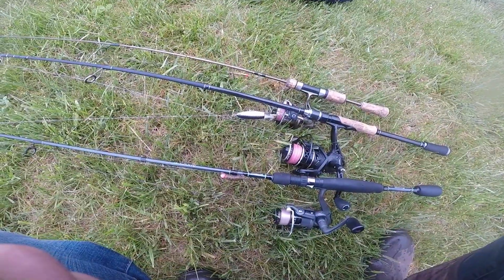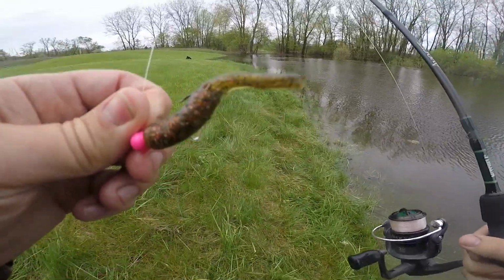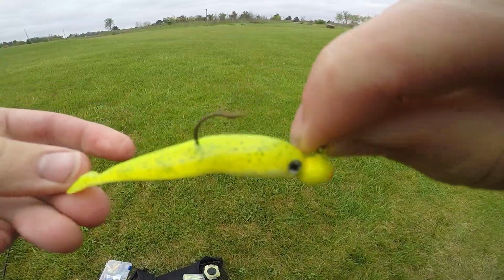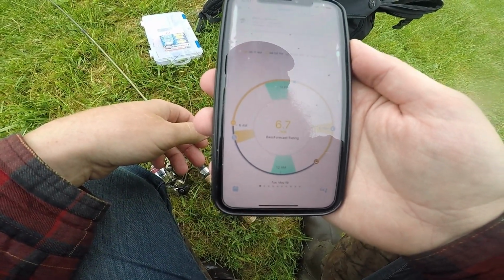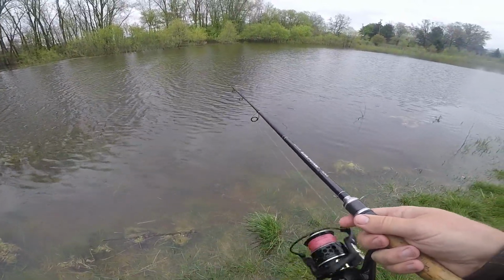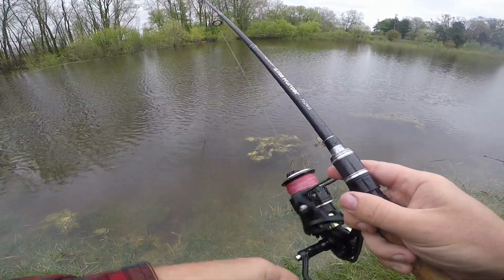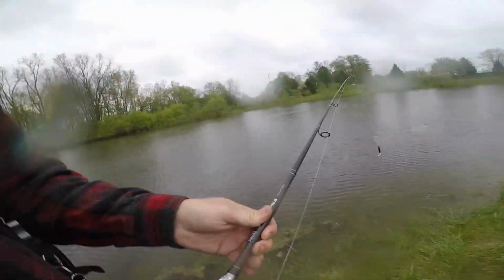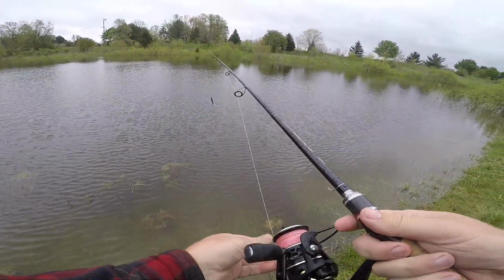Bank Fishing Ponds For Largemouth Bass / how to locate fish with no sonar / Tips For Fisherman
In this video I am bank fishing ponds for largemouth bass and this whole video is just random tips for fisherman who are targeting largemouth bass in ponds. I will go over things like How to locate fish with no sonar, how to cover ground, how to chose lures, how to check the lunar phase, how to check the barometric pressure, how to think like a fish and several other easy fishing tips for beginners. Tight lipped fish are difficult to overcome but usually you can provoke a reaction strike if you try hard enough. This video offers some insight as what to do when fish aren’t biting. Sometimes you just need to know when to say the fish aren’t biting and decide to try later or a different day. Also a change in location can turn a failed trip into a success. Thats what I should have done this day lol.

The 2 best free apps for fishing in my opinion are the weather app (any weather app that shows the barometric pressure) I also use the weather app to time fishing trips around luls in rain, or to be on the water when the rain moves in but mainly I just try to pay attention to the barometric pressure so I can gauge for myself how it effects the fishing. The other baes free fishing app is Bass Forcast. Bass Forcast shows the best times of day to fish based on lunar phase. When you can line up good lunar phase with good barometric pressure that is a good time to call in sick to work or decide to put off that project you were going to work on because fishing will be hot! These active feeding frenzies are the best time to fish because the fish are actually feeding and don’t need to be tricked or provoked to bite. When the barometric pressure and the lunar phase are both not desirable this is when you must rely on reaction strikes and or provoking the fishes territorial nature.

For more tips for fisherman and more bank fishing action make sure to subscribe and leave a comment letting me know what you like so I can make more similar content!

Reel Michigan Anglers is a personal passion and my gift to fellow fisherman. In the future I hope to do more informational fishing videos and cover different types of fishing all across the great state of Michigan. My goal, time permitting is to fish as many different bodies of water for as many different fish species as I can get try hands on. I am a lansing michigan resident working towards transferring to MSU for Fisheries and wildlife. My goal is to expand operations and bring more educational and entertaining fishing videos to my subscribers. In the meantime you can count on me for the occasional video outlining the the techniques and areas I fish for Bass, Pike, Walleye, Steelhead, Salmon, Trout, Carp, Suckers, Catfish and Panfish ect. You can see additional videos and other fun fishing related info on my facebook I Wouldn't be the fisherman I am today without other fisherman who taught me the things I know and I am a firm believer that the sport and conservation of fishing in Michigan is better when we share it with one another. Wether your trying to lean a new spot to fish, a new crank bait to try, advise on what fishing rod to use, what fishing line to use, what color spinner a coho likes, what color jig a steelhead prefers, how to rig live bait, match the hatch, understand fish migration, the effects of barometric pressure or any other aspect of fishing the best way to learn is from other fisherman. That combined with trial and error and pure time spent on the water is the key to improving your fishing game. The better you get the more fun it is and the more we share the fun with others the more future generations will benefit from it. My goal is to kickstart that process by giving you loads of tips for fisherman, easy fishing tips for beginners, Best lure recommendations, How to fishing videos, how to rig videos, and other cool fishing videos. I will take you on a visual tour of fishing destinations you may wish to try, show you how I rig my rods, show you what lures I use to catch fish, What fish I target during the various seasons and how I target them. Budget friendly fishing gear reviews are another thing I plan to continue to deliver.